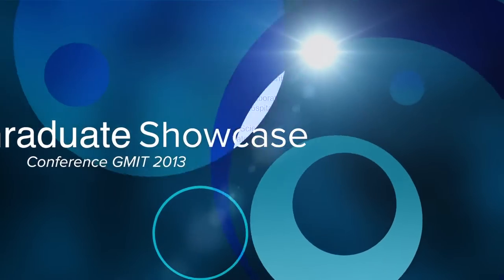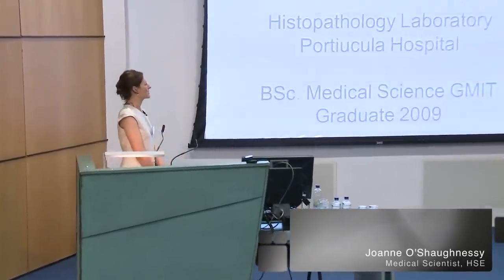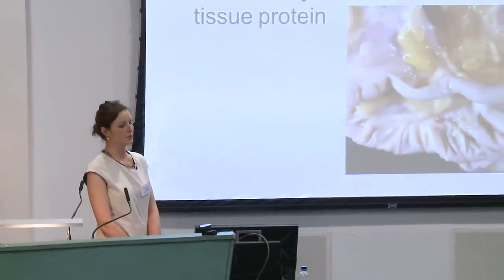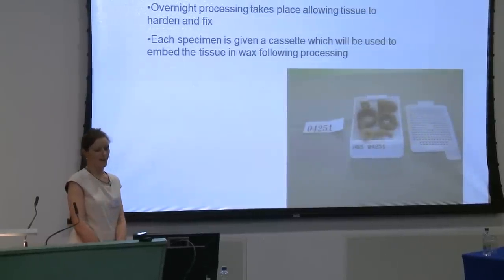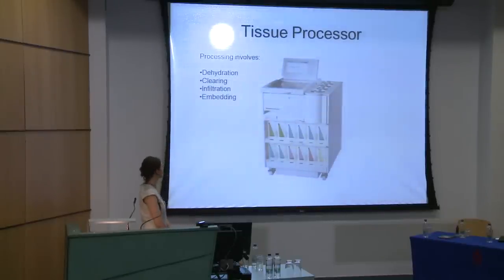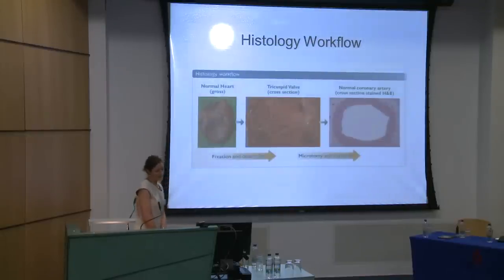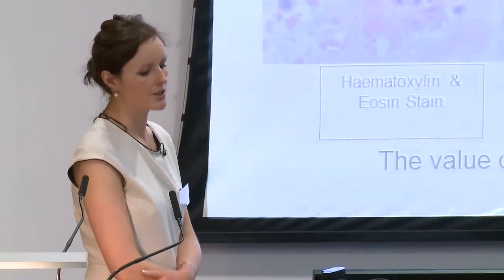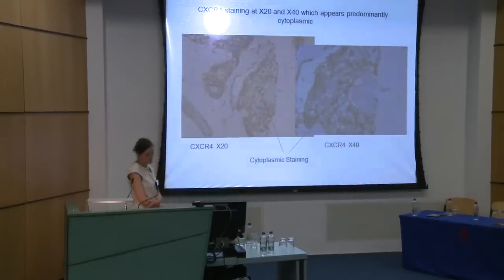GMIT Graduate, Joanne O'Shaughnessy, Medical Science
Joanne is a Medical Scientist working for the HSE. After achieving 525 points in her leaving certificate she started studying in GMIT in 2004. Joanne specialised in Haematology, Blood Transfusion Science
and Histopathology. Joanne choose to undertake her research project in the area of Coeliac Disease at the Mayo Clinic, Rochester, Minnesota. This was an incredible experience where she had the opportunity to work as a Research Assistant with world-renowned leaders in the Medical field. In 2009, Joanne undertook a Masters in Biomedical Science with the University of Ulster in Coleraine through distance learning at the same time she started working in the Biochemistry Laboratory at Portiuncula Hospital, Ballinasloe, Co. Galway.